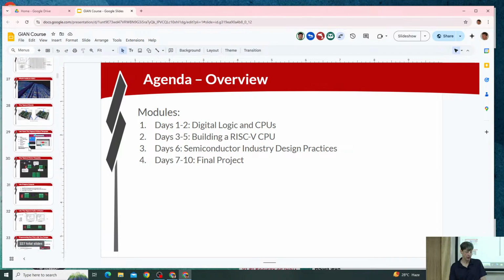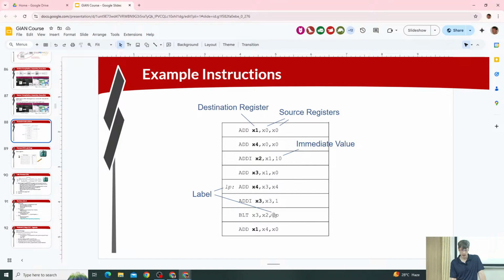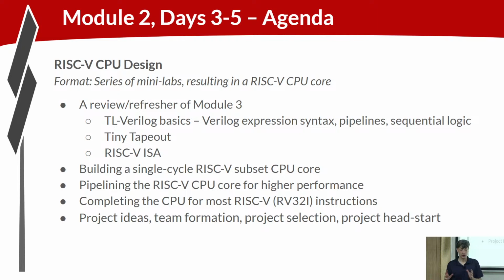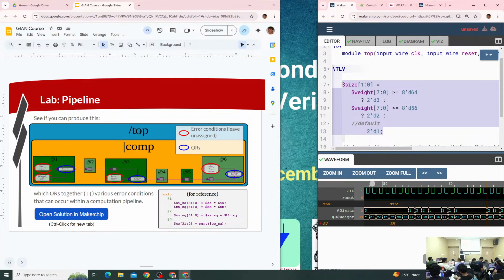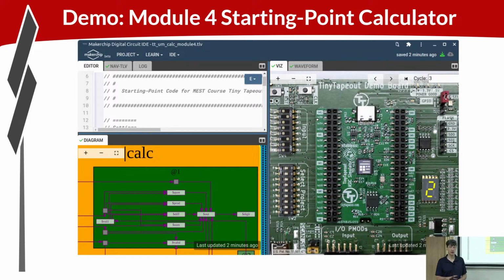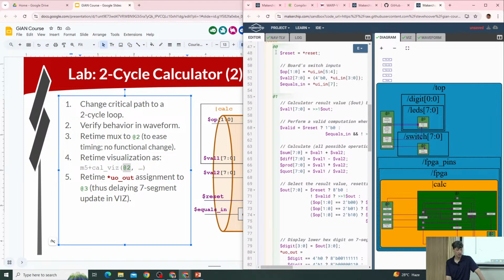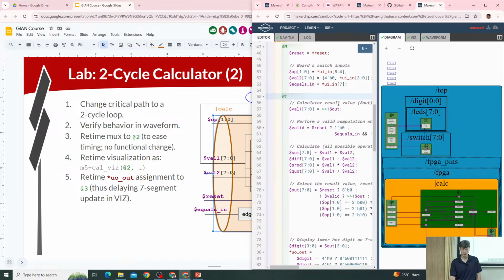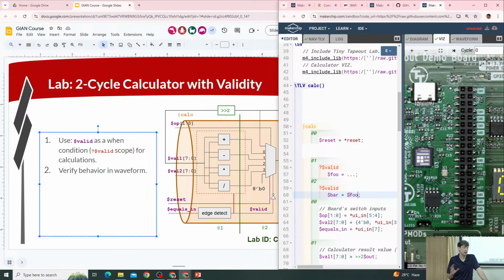Live: Next-Generation Semiconductors: RISC-V,AI, and TL-Verilog A | IIT BBS | GIAN